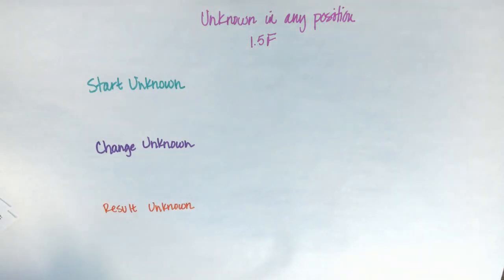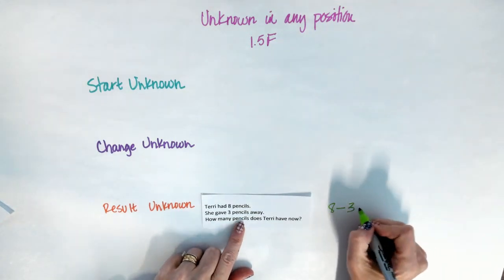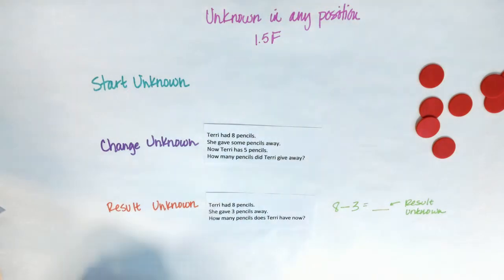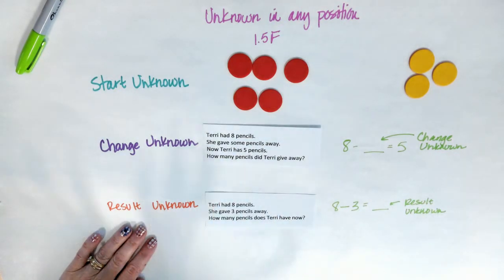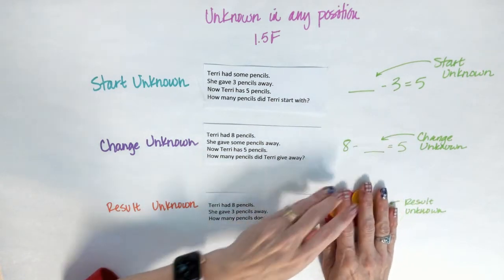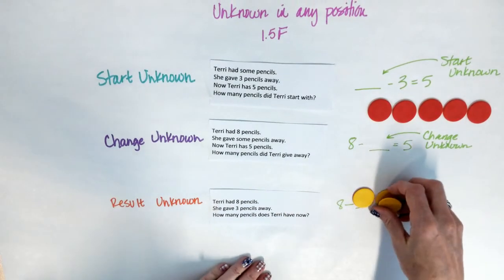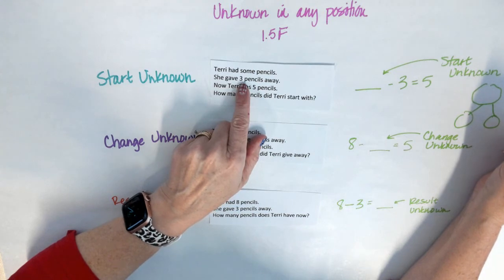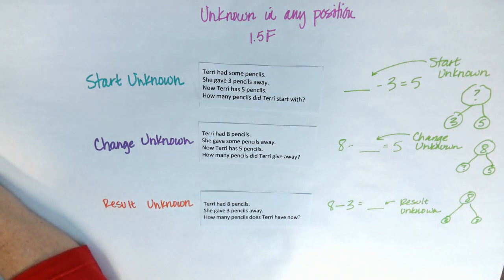1st grade Unknowns (Start Change Result)